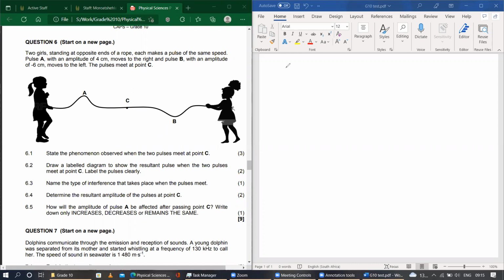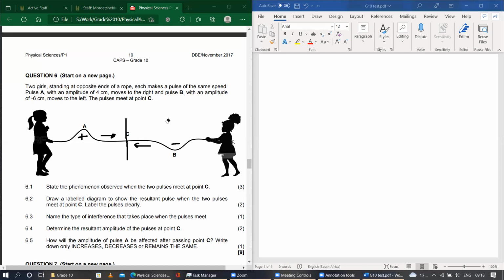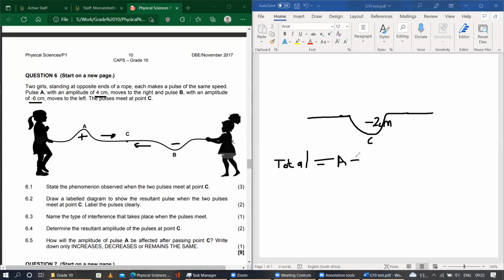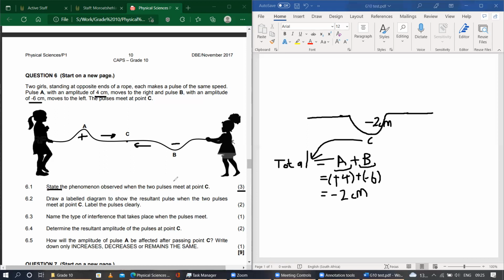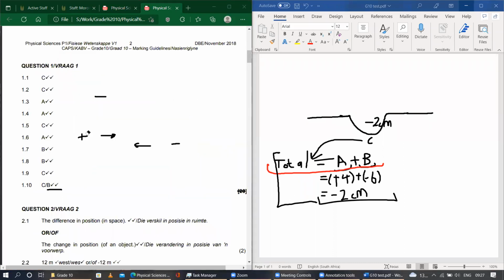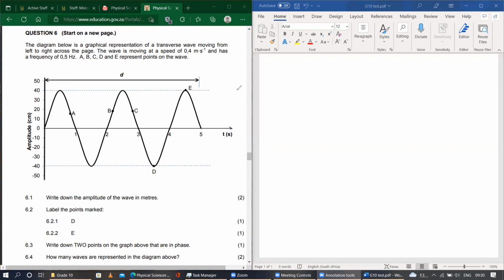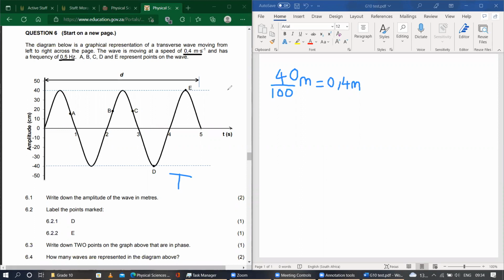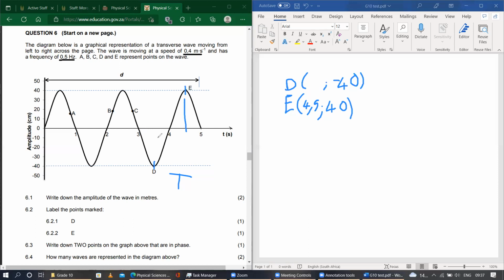3 Sep Physical Science G10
Transverse Waves